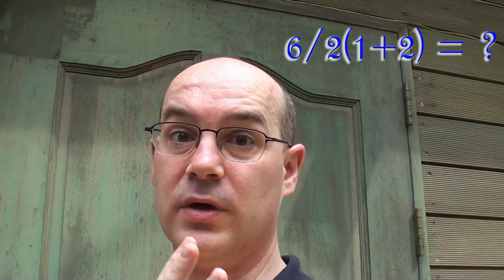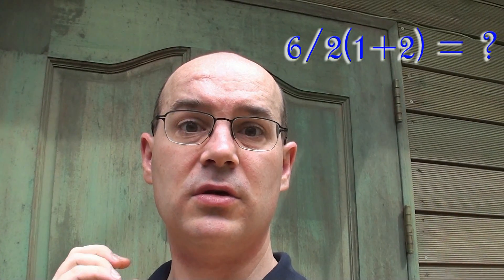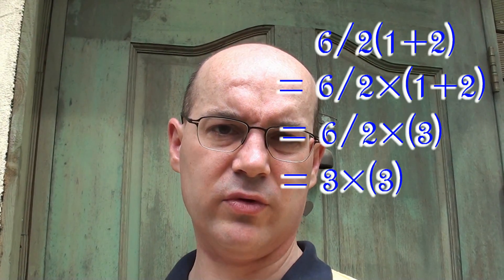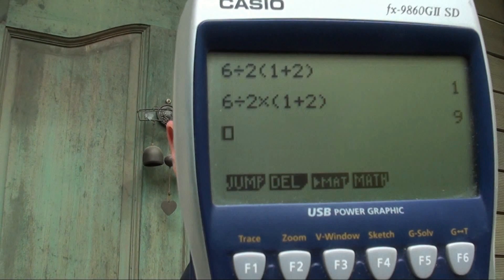6/2(1+2) or 6÷2(1+2) equals ? The explanation!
Everything I say comes from reliable sources, from history of mathematics books to guides of mathematics symbols.

Congratulations if you're still reading!

Both solutions are actually correct. I start my video stating this expression is ambiguous. I give my interpretation of it ("my take" in the video), in a way to remind that PEMDAS is actually PE(MD)(AS) as I saw lots of people forgot, which is the purpose  this video. And I explicitly say that mathematicians don't use this notation for this very reason.
Another reason for this video is to explain how fractions are the best way to remove any ambiguity and should be used as much as possible. Also, that a calculator is a tool and not a mathematical proof.
When people tell me it is 1, I ask them why, trying to show them their interpretation of the rules is not the only one. Of course BOTH INTERPRETATIONS ARE CORRECT, depending on the rules you use. There's no consensus.
Either using Standard Notation interpretation, either considering that implicit multiplication as priority, which is also widely used among writers.
Finally, I felt like trolling a little, and it's working! ;~b